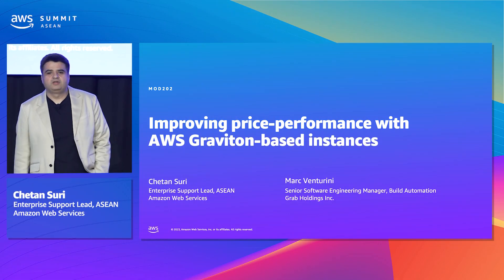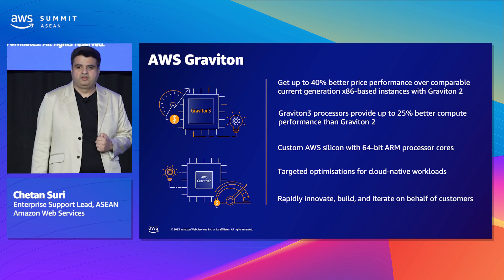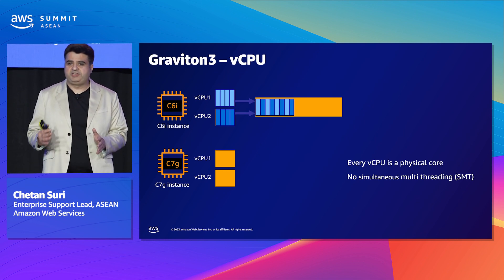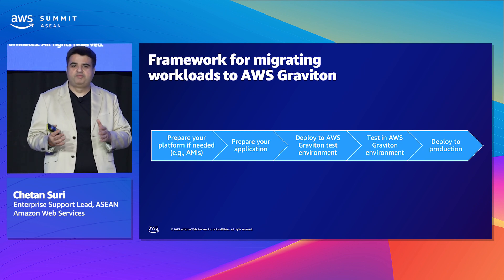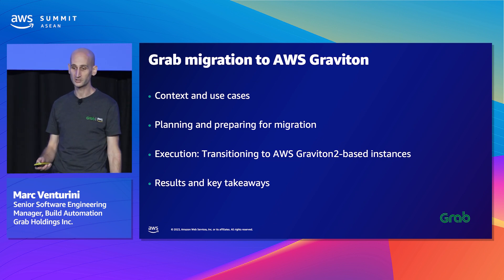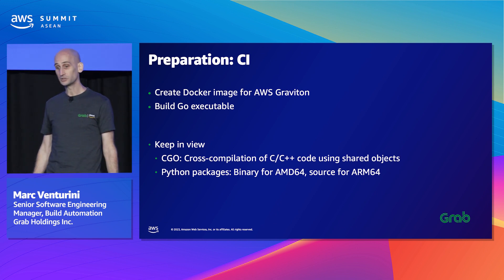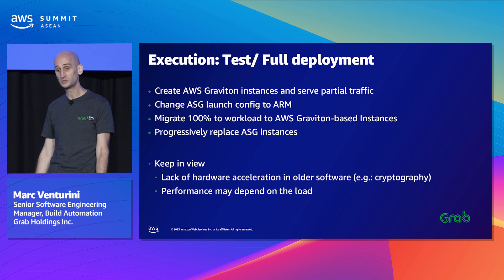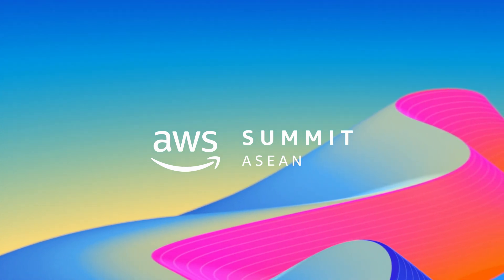AWS Summit ASEAN 2023 | Improving price-performance with AWS Graviton-based instances (MOD202)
Moving from x86-based Amazon EC2 instances to AWS Graviton Arm-based processors can save you a lot of money, with up to 40 percent better price performance. Can you simply update your AWS CloudFormation templates from c5 to c6g and reap the savings? In this session, learn about customer-proven strategies that can help you make the move to AWS Graviton confidently while minimising uncertainty and risk. Gain insights on identifying candidate workloads, performance testing, maintaining availability and flexibility, monitoring tools and release management.